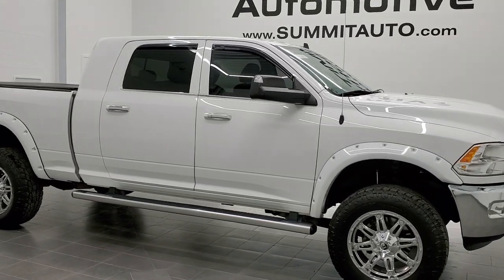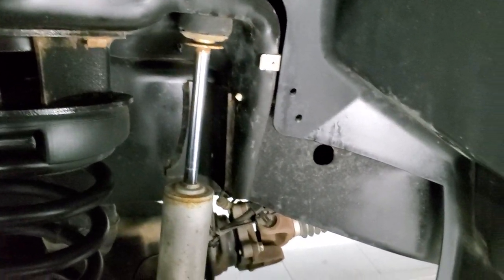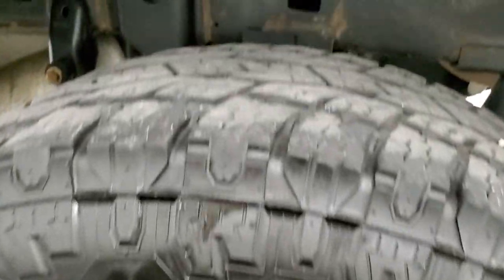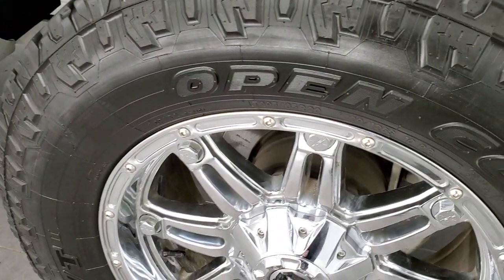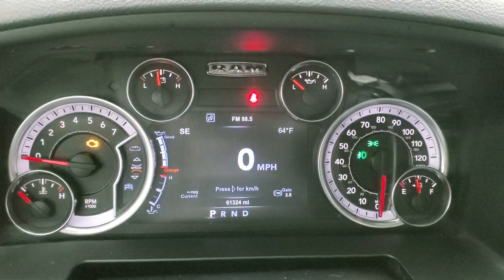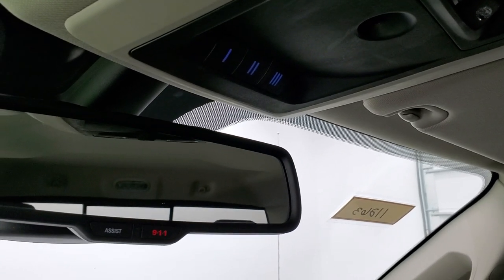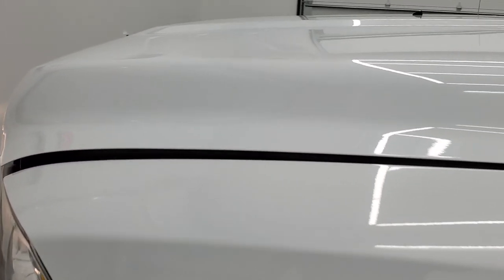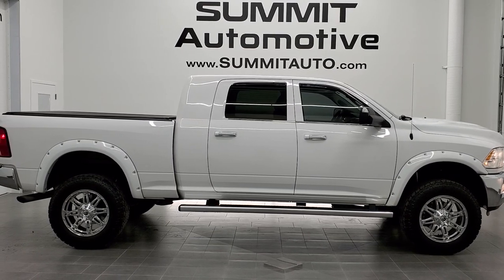2015 RAM 2500 MEGACAB MEGA-CAB 6.4L HEMI LEVELING KIT WALK AROUND REVIEW 11263 SOLD! SUMMITAUTO.com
This 2015 RAM 2500 MEGA-CAB MEGACAB 6.4L HEMI IN BRIGHT WHITE FOR SALE IN FOND DU LAC OSHKOSH WISCONSIN 54935 is the vehicle we did walk around review of today.

Thank you for checking out this video of this 2015 RAM 2500 MEGA-CAB MEGACAB 6.4L HEMI IN BRIGHT WHITE FOR SALE IN FOND DU LAC OSHKOSH WISCONSIN 54935

STOCK: 11263
PRICE: $35,999
MILES: 61,309
MAKE: RAM
MODEL: 2500
VIN: 3C6UR5MJ0FG658923
LOCATION: FOND DU LAC OSHKOSH WISCONSIN, 54937 TRUCKS ON 41

CLEAN TITLE HISTORY! 6.4 Liter V8 Hemi Engine with MDS Multiple Displacement System, 410 Horsepower, Mega Cab Full Four Door Crew Cab Megacab, Short Box 6 1/2 Foot Shortbox, Big Horn Package, 6 Speed Automatic Transmission with Optional Manual Tap Shift, Turn Dial 4x4 Four Wheel Drive 4WD, 2 Inch Leveling Lift Kit, Reverse Backup Camera Rearview Camera, Power Driver's Seat, Dual Heated Seats, Non Smoker, Gray Cloth Seats, 40/20/40 Split Front Bench Seating with Center Seat Hidden Storage Compartment, Tonnosport Soft Tonneau Cover, Full Towing Package with Receiver Trailer Hitch, Wiring and Transmission Cooler Tow Package, 5th Wheel And Gooseneck Hitch Prep Package Fifth Wheel Goose Neck, Factory Brake Controller, Fold Up Tow Mirrors, Heat Power Mirrors, Power Fold in Power Mirrors with Built-in Directional Signals, Electronic Stability Control Traction Control ESC, Open Country Toyo A/T LT295/65 R20 Tires, 20 Inch Rims Premium Wheels, Fuel Chromed Alloy Rims Premium Wheels, Four Wheel Disc Brakes, Factory Chromed Stepbars, Spray-in Bedliner, Bedrail Covers, Fog Lights, Reverse Sensors, Vent Shades, Locking Tailgate, Chrome Trimmed Grill, Fender Flares, AM / FM Radio Tuner, Sirius/XM Satellite Radio Capabilities Sirius / XM, 7-Inch Multi-View Display, 911 Assist System, U Connect Hands Free Bluetooth Hands-Free Phone System Blue Tooth, Auxiliary MP3 Jack Portable Audio Connection, SD Card Slot, USB Jack Portable Audio Connection, Keyless Entry with Factory Remote Start, Power Sliding Rear Window, Adjustable Height Seatbelts, Driver and Passenger Front Air Bags, L.A.T.C.H. Child Safety System, Side Curtain Air Bags SRS Safety Restraint System, Heated Steering Wheel Multi-Function Steering Wheel Controls, Homelink System with Three Programmable Buttons for Garage Doors, Lighting Systems & Security Systems, Compass, Outside Temperature Display and Mileage Display, Dual Multi-Zone Climate Control , Factory Floormats, Air Conditioning AC, Cruise Control, Power Locks, Power Windows, Tilt Steering Wheel, Automatic Headlights Autolamp, 115V / 150W Auxiliary Power Outlet, Bright White Clearcoat, CLEAN AUTOCHECK! Very very clean inside and out! This is one of the sharpest 2015 Ram 2500 mega-cab shortbox 3/4 ton gas trucks on our lot! Make your move before this super clean 4wd is gone!

STOCK: 11263
PRICE: $35,999
MILES: 61,309
MAKE: RAM
MODEL: 2500
VIN: 3C6UR5MJ0FG658923